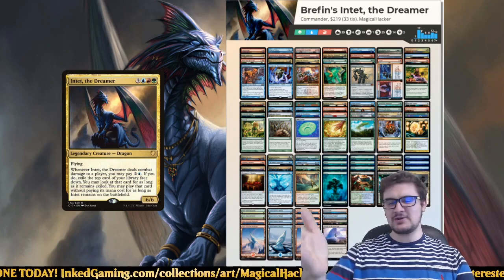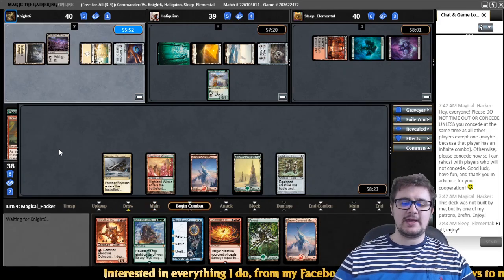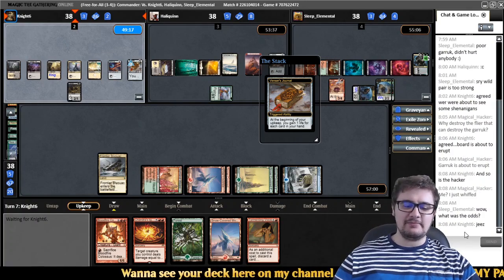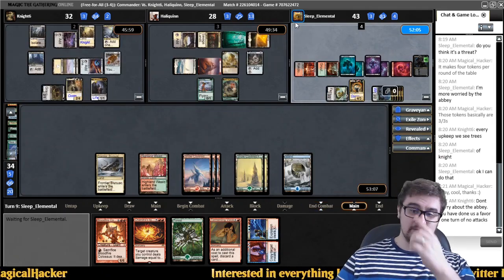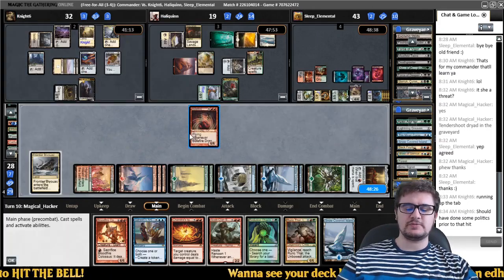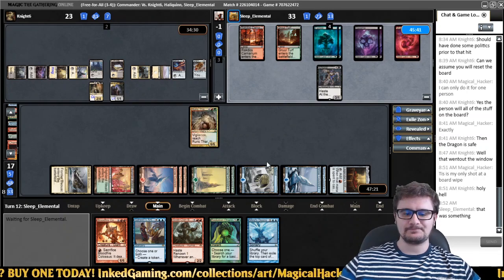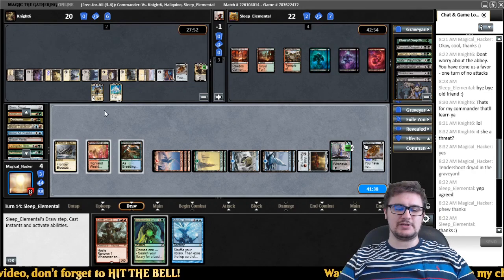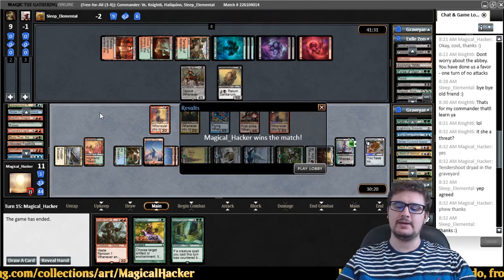💔 Playing Patreons' Decks - Intet VS Teysa VS Saskia VS Sek'kuar - GAVONY TOWNSHIP E39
Welcome to Gavony Township! Today, we are doing both a deck tech AND a deck gameplay on Brefin's Intet the Dreamer! Will this deck reach our wildest dreams? Or will we get a rude awakening when we play against Teysa Karlov, Saskia the Unyielding, and Sek'kuar Deathkeeper? Watch to find out!